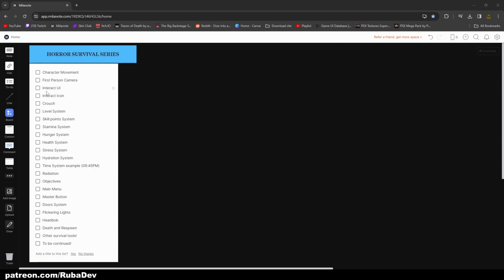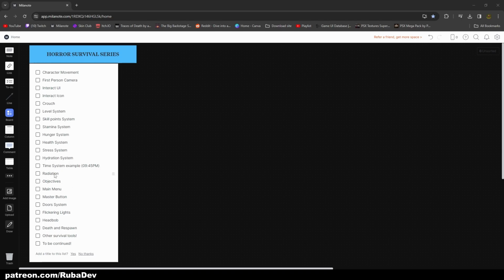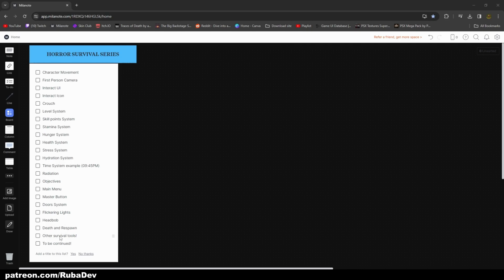Horror Survival Series - Introduction #1 - Unreal Engine 5 Tutorial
Welcome to the brand new Horror Survival Series! Hope you enjoy it!

Have you ever had a dream about having your own game? Lets make that dream come true. You can order me and my team to create your very own game which you will have full owning rights for!